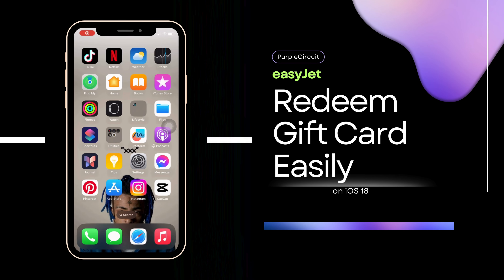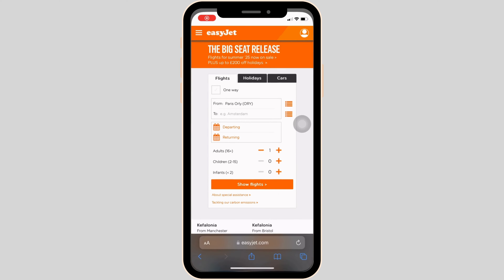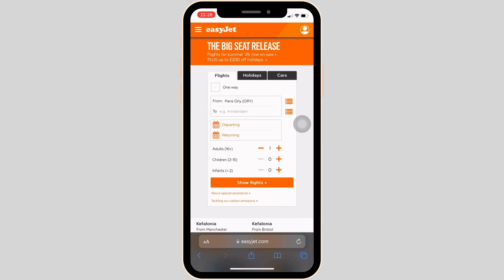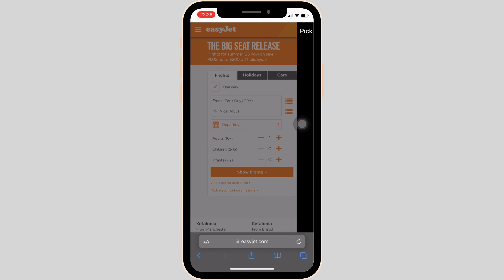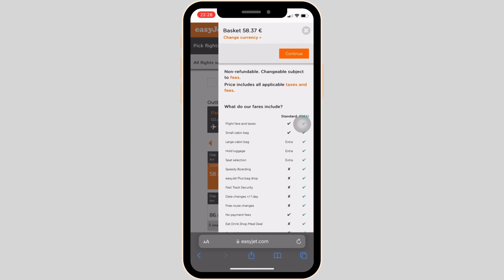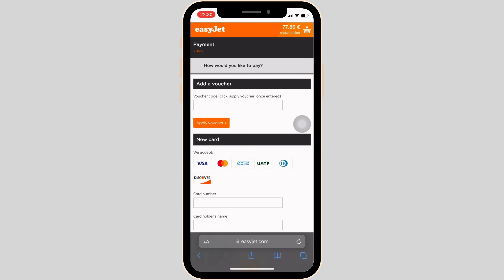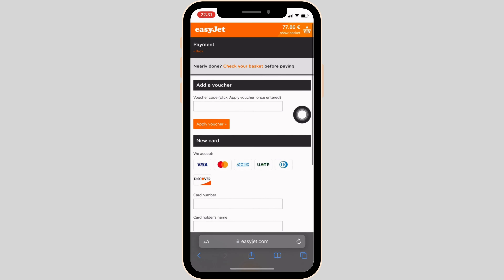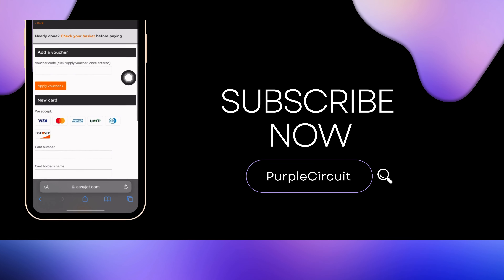How Do I Redeem My easyJet Gift Card | easyJet Gift Vouchers 2024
How Do I Redeem My easyJet Gift Card 2024 (FULL GUIDE)

Have an easyJet gift card and ready to use it? This full guide will walk you through the steps to redeem your easyJet gift card in 2024, making it simple to book your flights and enjoy your travel credits.

Timestamps:
0:00 - Introduction
0:15 - How to Redeem Your easyJet Gift Card Online